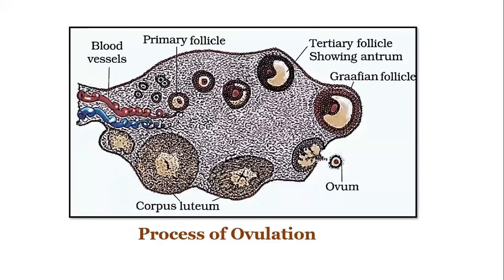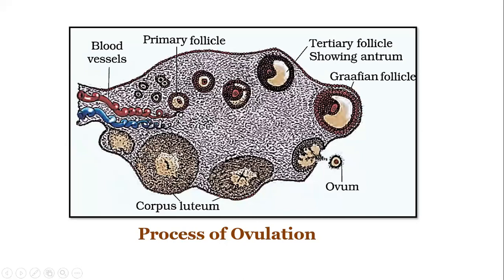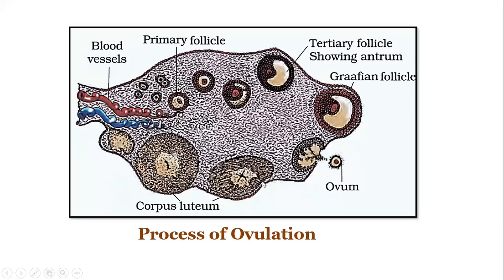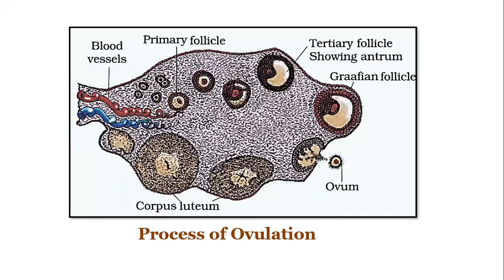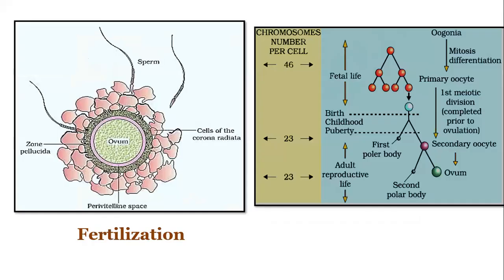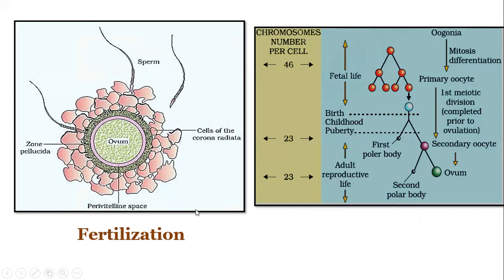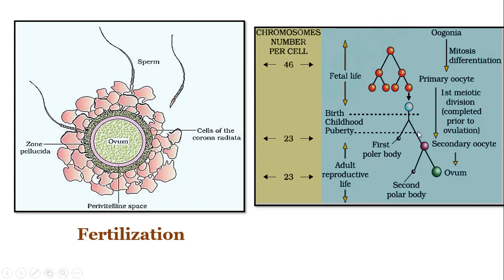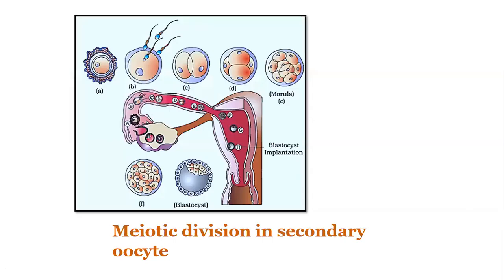NEET Previous Year MCQs Discussion | Biology NEET 2020 | Oogenesis | Madhurima Jaipuriar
In this video, MCQ question on Oogenesis that came in NEET 2020 is discussed and step-wise explanation provided by Master Educator Madhurima Jaipuriar.

We hope you enjoyed learning Biology concepts. Best of luck for your NEET preparation.

For Biology Foundation Test Series, please login to the below links -